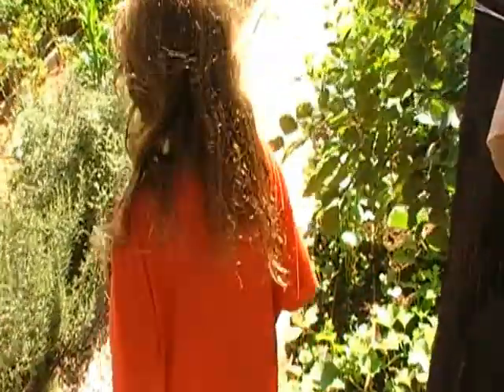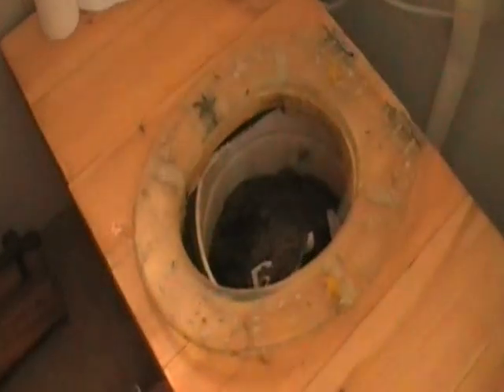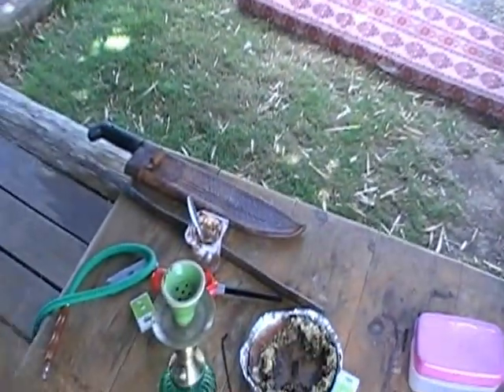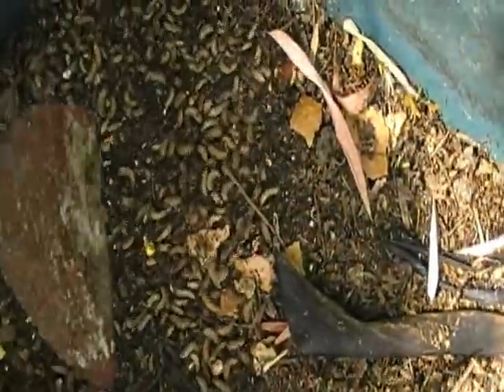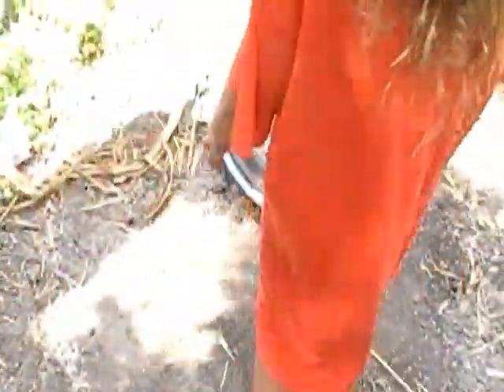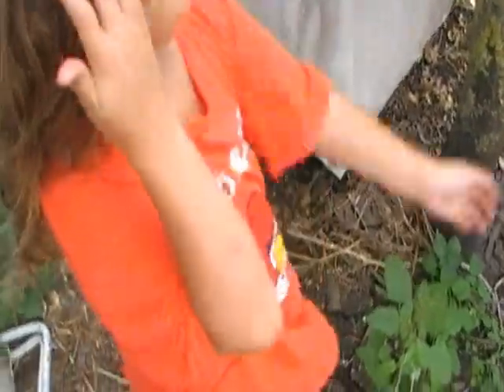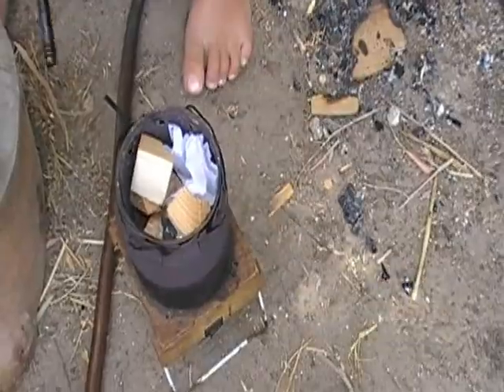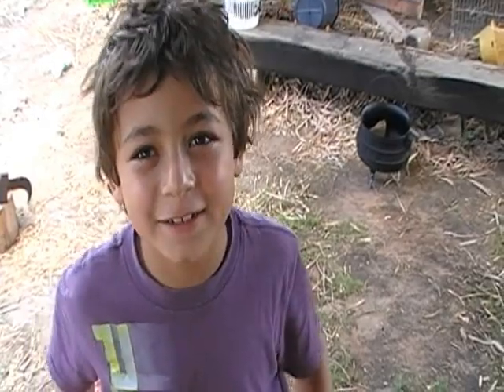Sustainability -meir avraham קיימות מאיר אברהם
.the house of meir avraham with all the sustainabillity parts
the basons